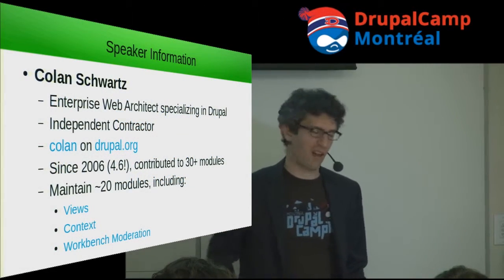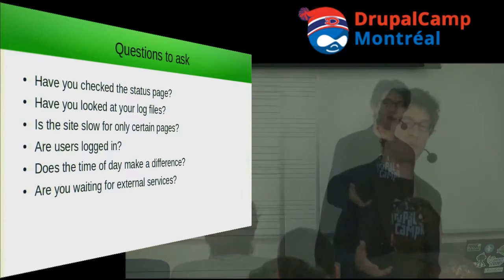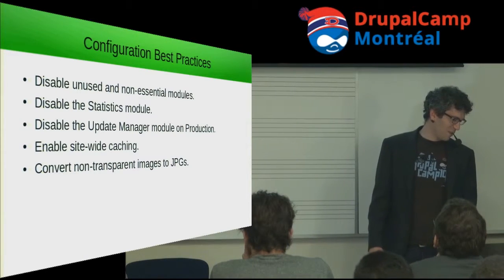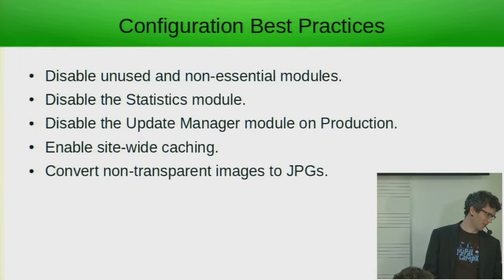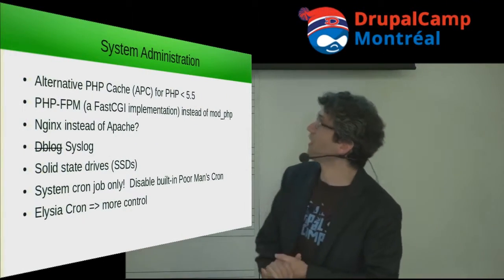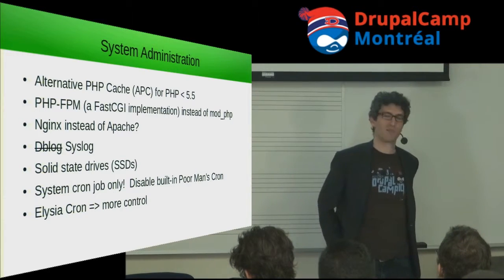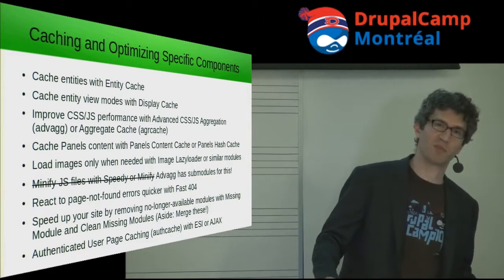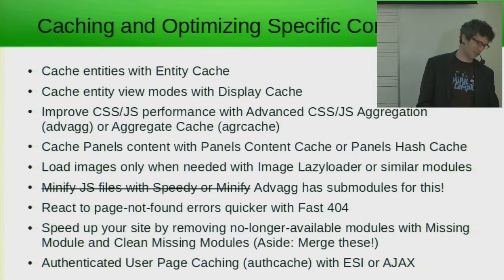Drupal 7 Performance Optimization Options and Checklist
Montreal, September 12, 2015 - As great as Drupal 7 core can be, it doesn't scale well for Web sites with a lot of content and/or a lot of users. To make it perform better under these scenarios, it's necessary to make use of several strategies, tools and techniques.

In this session, Colan Schwartz provides an understanding of what the options are in making your Drupal site more performant. So when you run into performance-related issues, you'll have an idea of where to begin.

Recorded and edited live by @ChristianAubry from @SFLinux at DrupalCamp Montreal 2015.